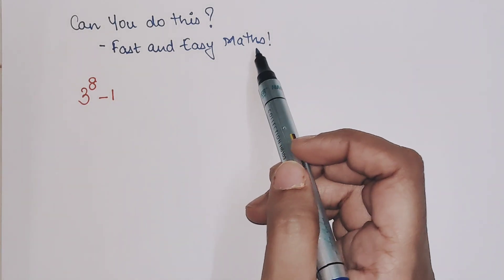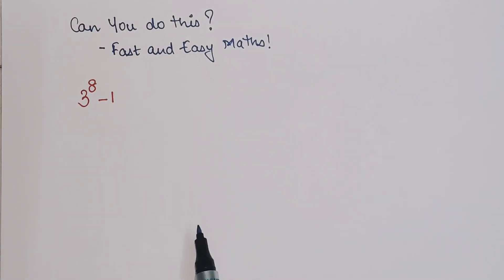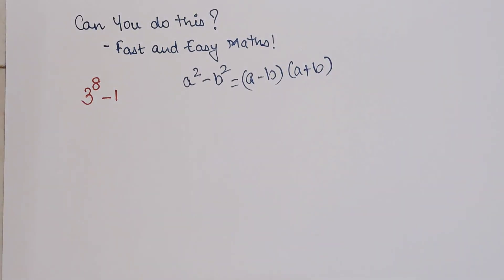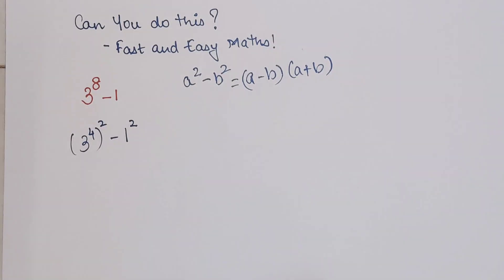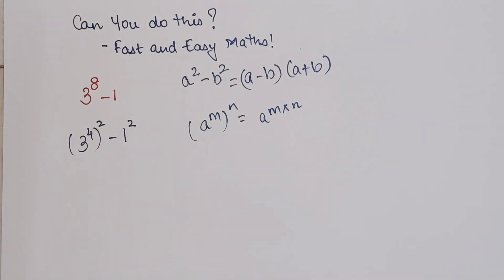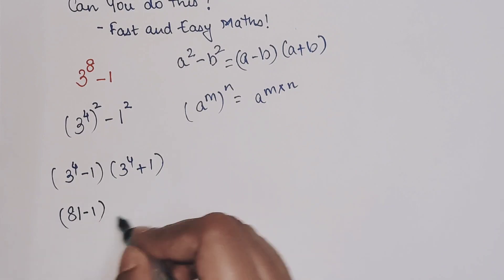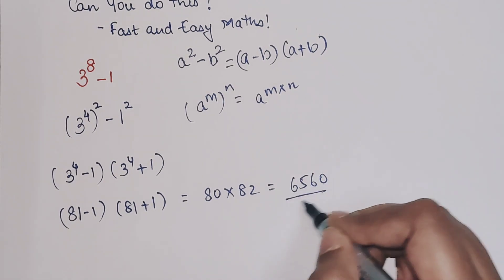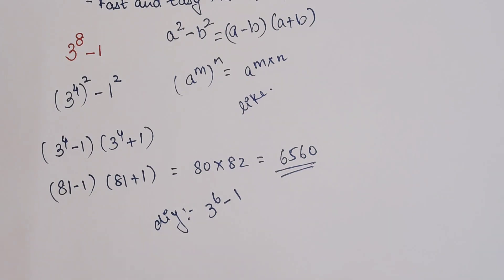Can you do this ORALLY!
Hi, this is one math problem which only a math genius can solve!!